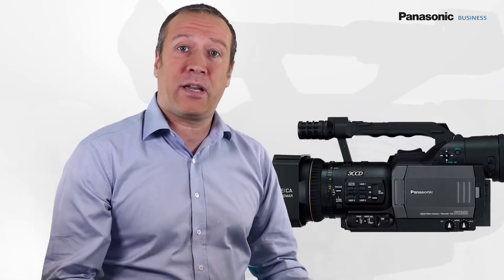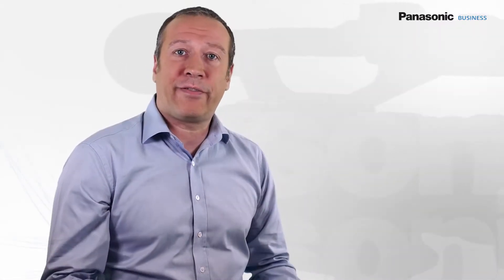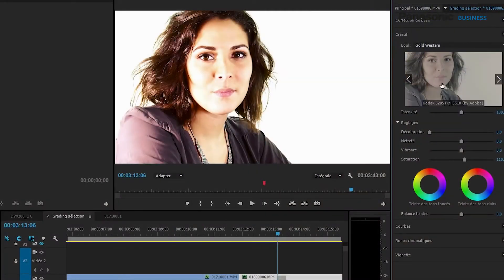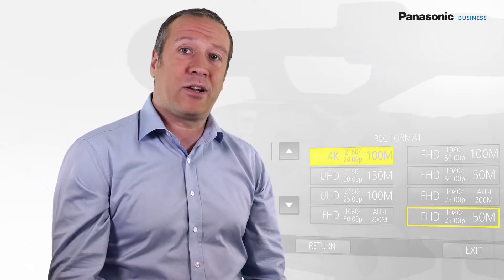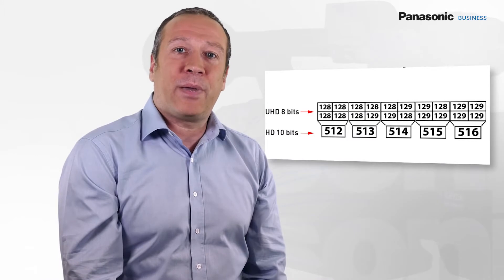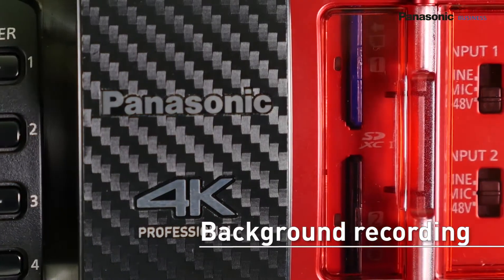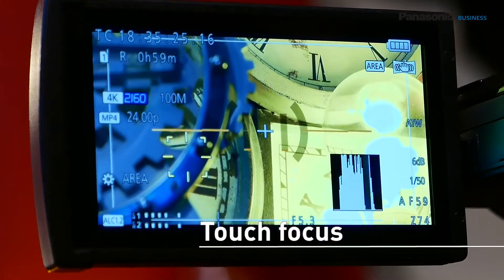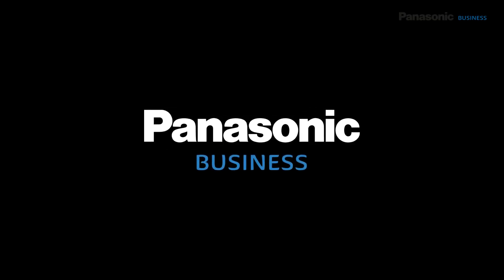Panasonic AG DVX200 - Features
Panasonic AG DVX200 Key features

AVProfShop.nl bedrijf richt zich voornamelijk op de professionele (broadcast) videomarkt waar ze al meer dan 15 jaar marktleider zijn, in in- en verkoop van nieuwe- en gebruikte videoapparatuur en de bijhorende accessoires.

Door hun vele relaties en dealer schappen binnen de filmwereld kan AVProfShop tegen zeer gunstige prijzen leveren. Naast dit kunt u ook terecht voor persoonlijke service. Denk bijvoorbeeld aan het testen van camera's, toebehoren of het streamen van uw videosignaal. Het assortiment bestaat onder andere uit topmerken als Sony, Blackmagic Design, JVC, Datavideo, Camgear, Sennheiser, Panasonic, RODE. Bekijk alle merken op AVProfShop.nl